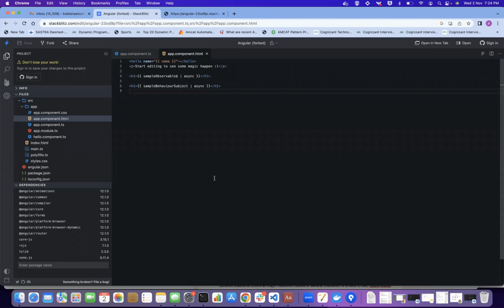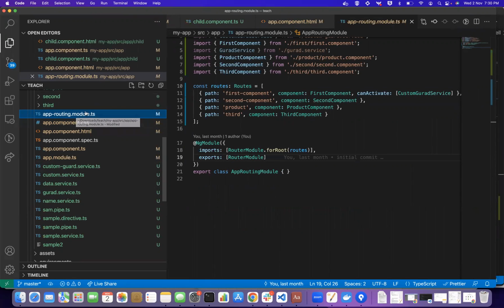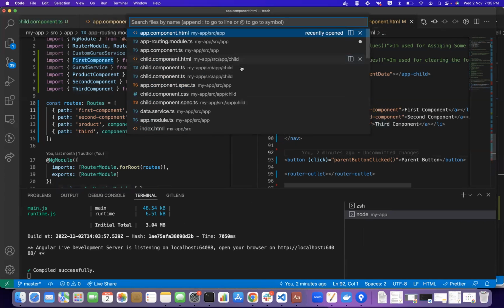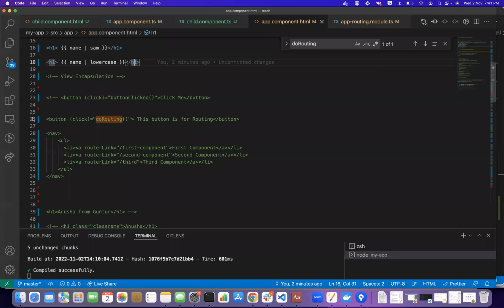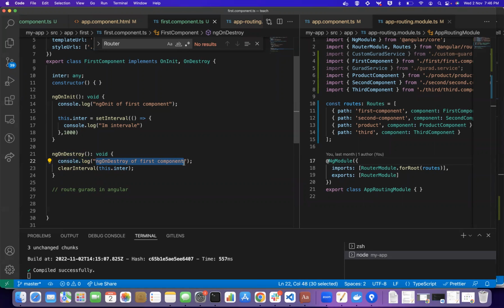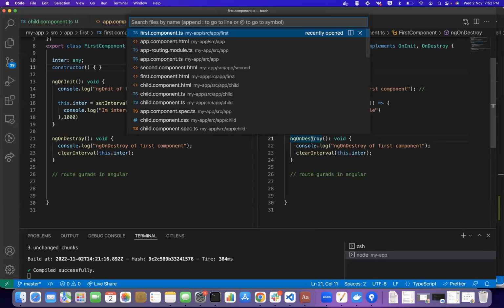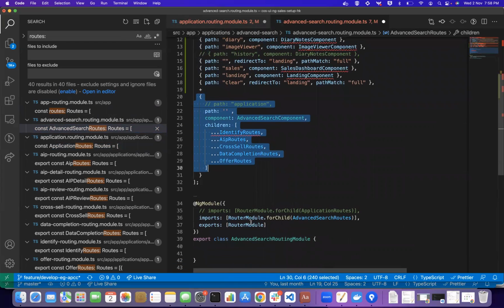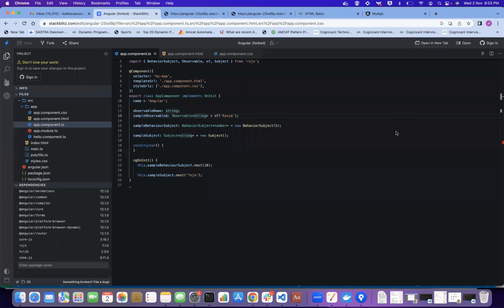NOV 2 part 2